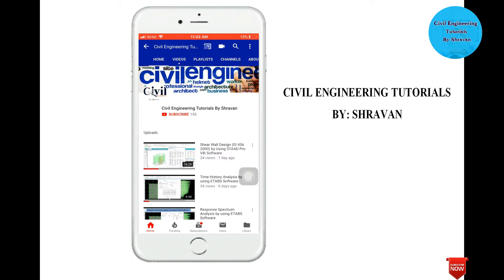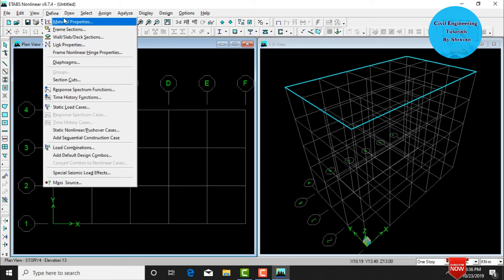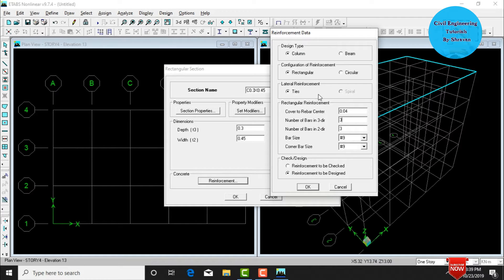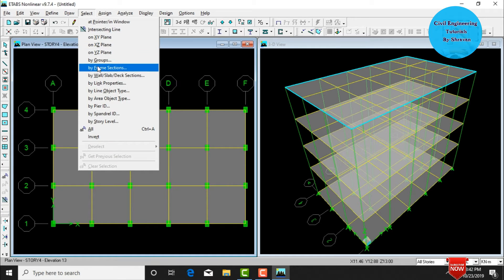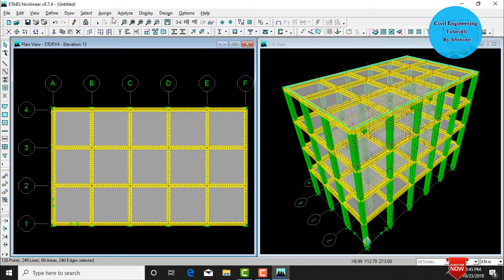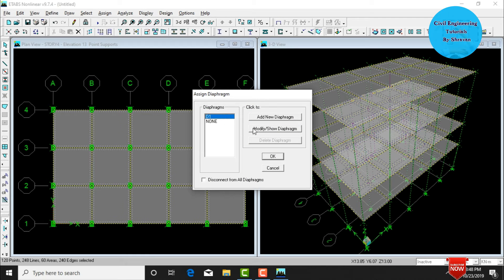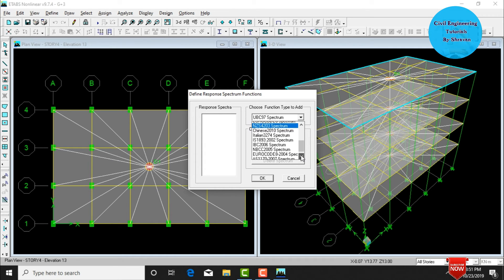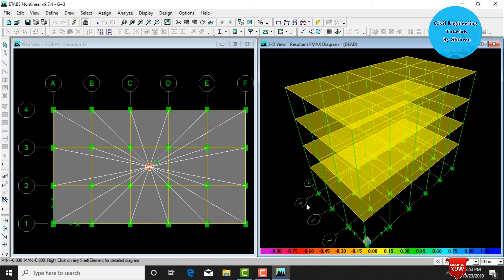Response spectrum analysis of G+3 by ETABS software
In this Video lecture you are able to learn about Beam design, Column design, Slab design and Foundation design by using STAAD Pro V8i Software.